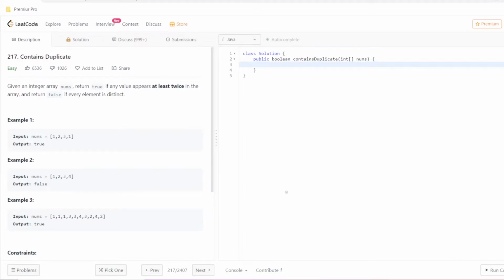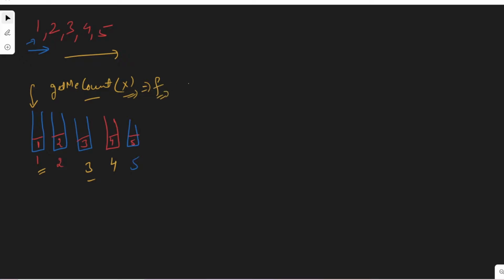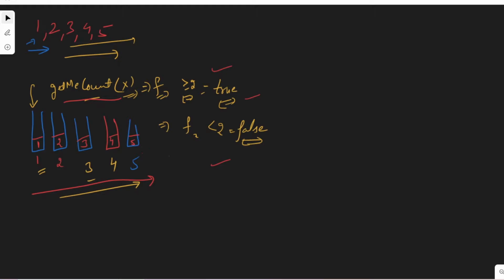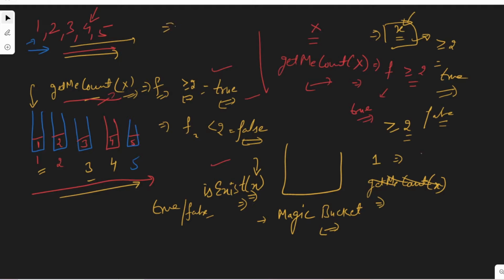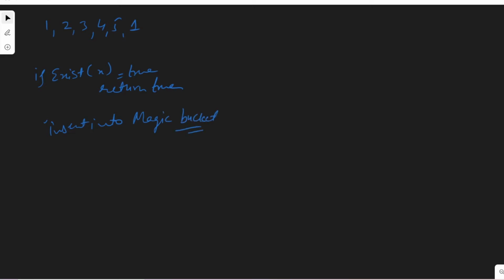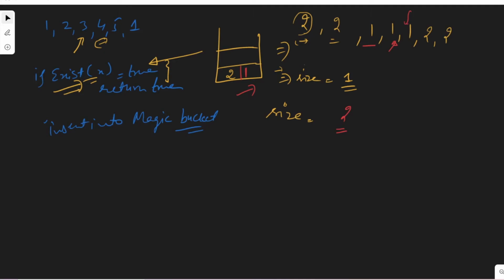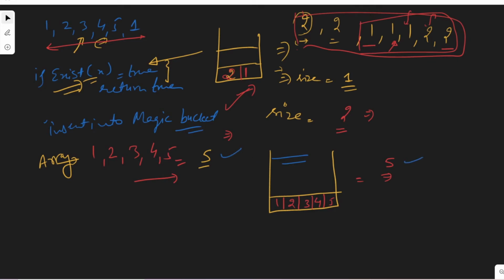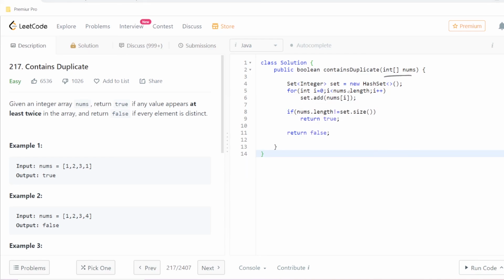LeetCode Top Interview Questions Series | Contains Duplicate Solution | Java | LeetCode Solutions